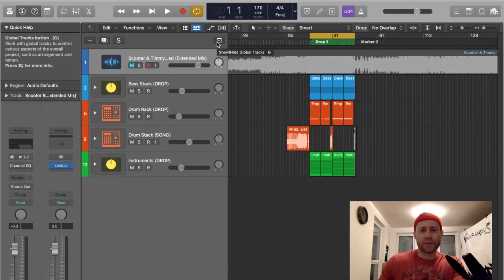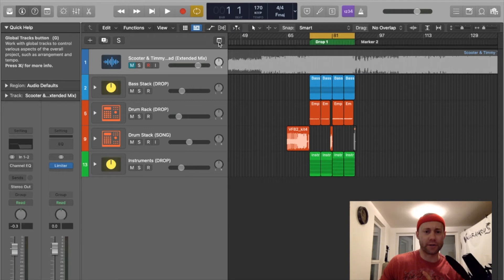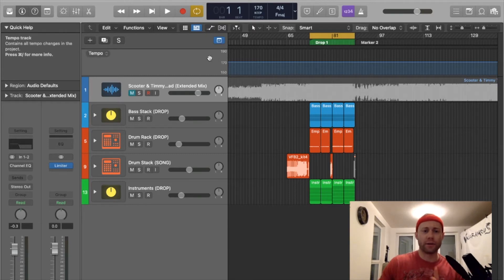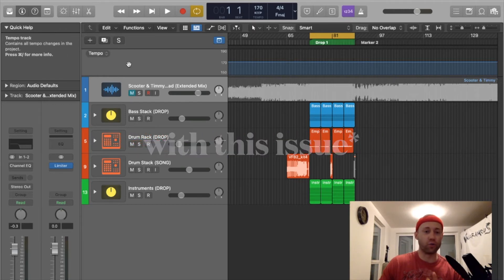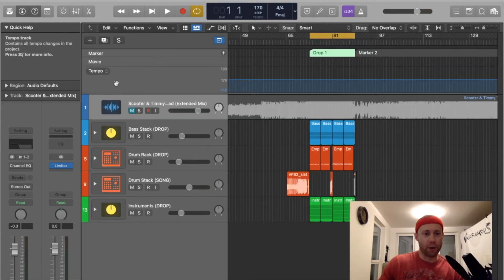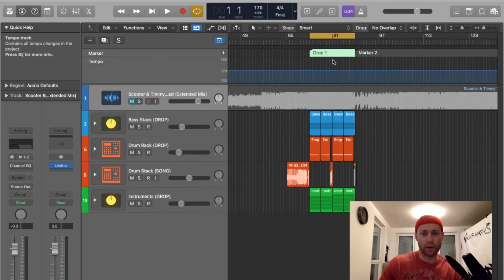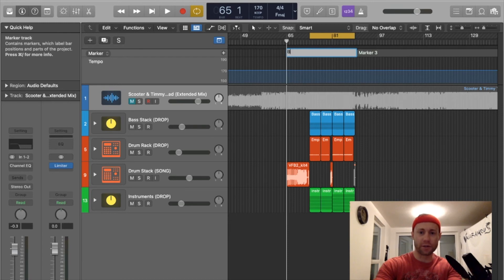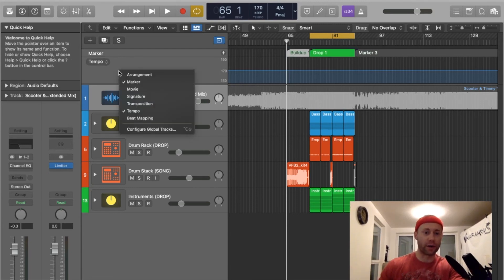Music Producer Tutorial 42 | How to Resolve the Issue of Missing Markers in Logic Pro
In this video, I provide a solution to the issue of missing markers (or missing access to the marker editing section) in Logic Pro 10.5.

Valoramous:
-🇺🇸 in 🇩🇪
-Fusing Energy + Euphoria + EDM 💃
-DJ 🎧 (Open-Format) / Producer 🎼 (EDM/Future Bass/Pop)